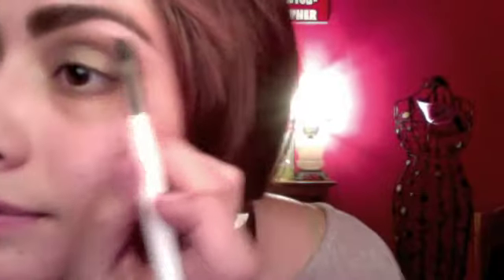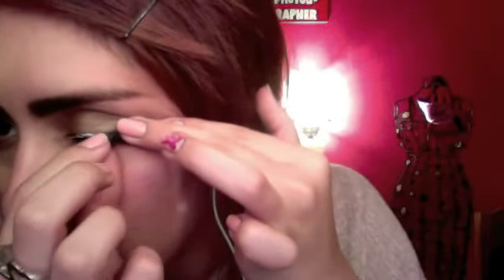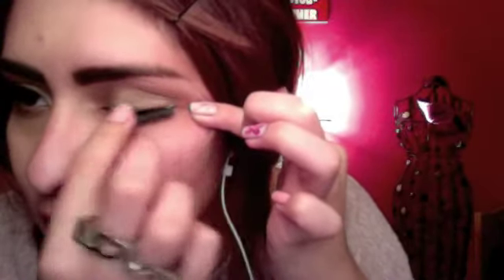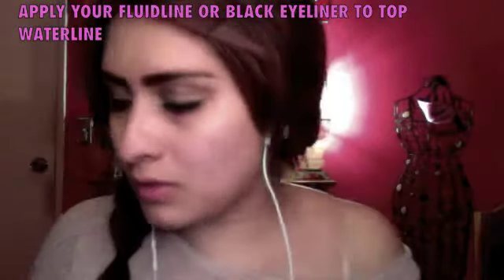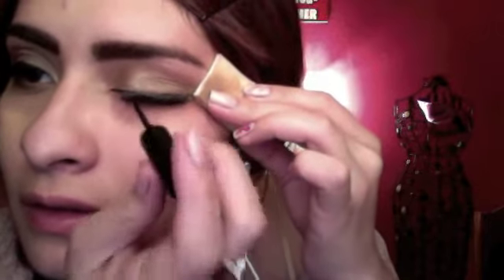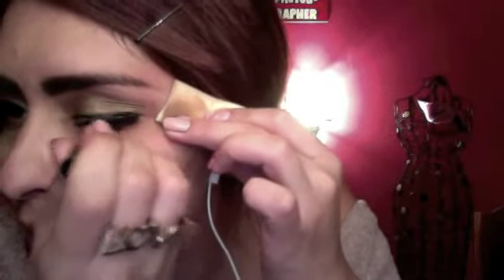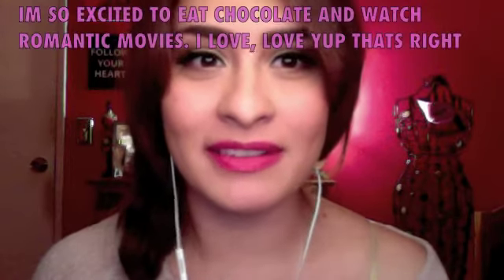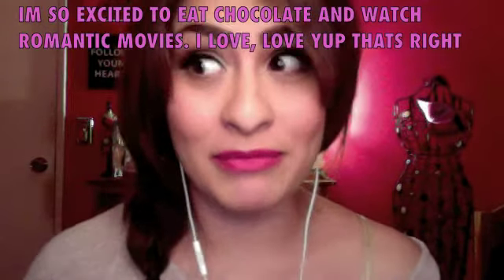Casual Valentines Look PART 1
I LOVE LOVE. LOVE IS SO MAGICAL. TRY THIS LOOK FOR A VALENTINES BREAKFAST,LUNCH DATE. HAPPY VALENTIENS DAY! INSTEAD OF BEING SAD SMILE AND THINK SOMEWHERE THERE IS SOMEONE THINKING OF YOUR SMILE.